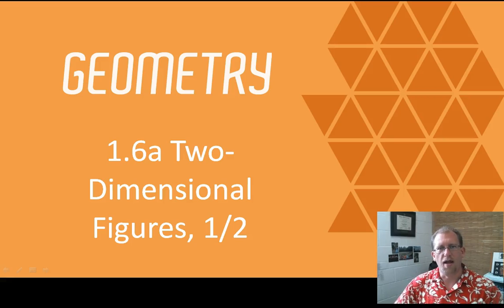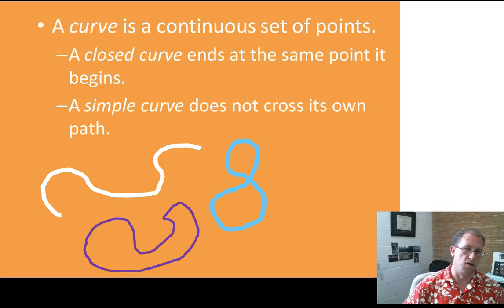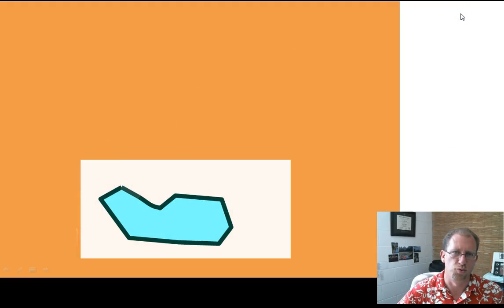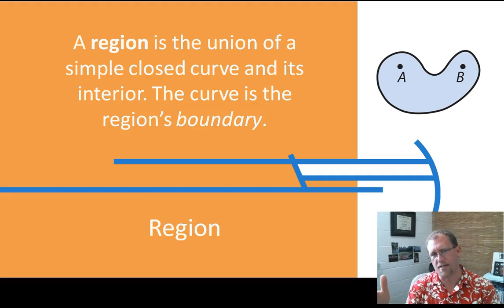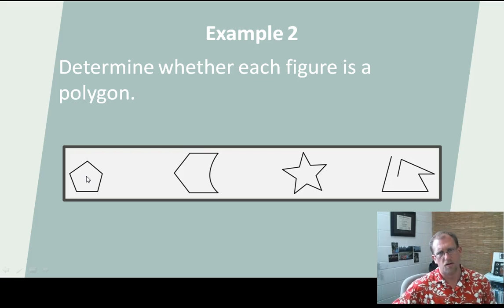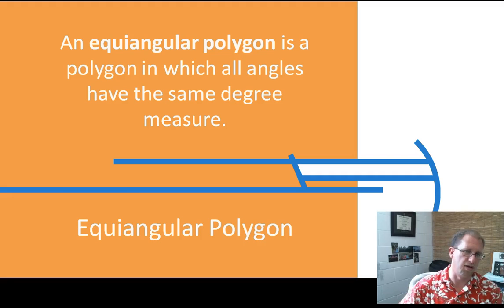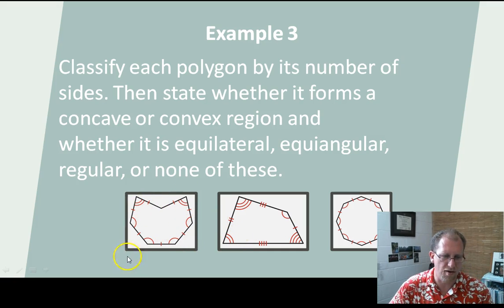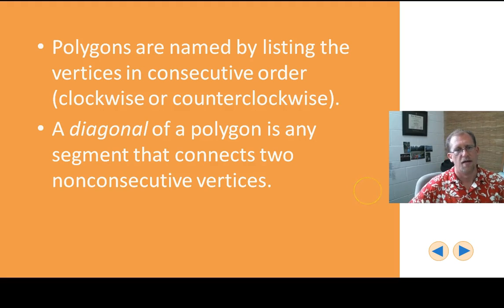Two-Dimensional Figures, part 1, BJU Press Geometry 4th Ed. Lesson 1.6a--CCCS Flipped Geometry #6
We break BJU Press Geometry 4th Ed. Lesson 1.6 into two parts, since there are an abundance of terms to learn.  This first part covers the first half of the lesson. Topics covered include curves, simple curves, closed curves, circles, polygons, sides, edges, vertex, equilateral, equiangular, and regular polygons.